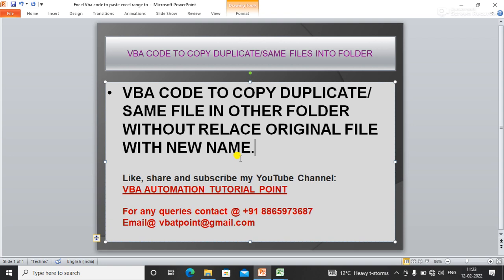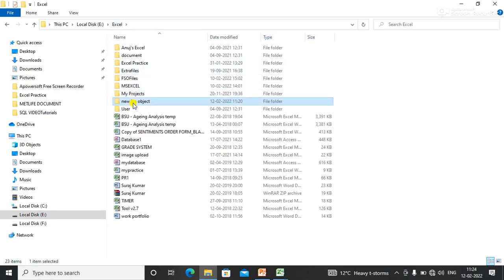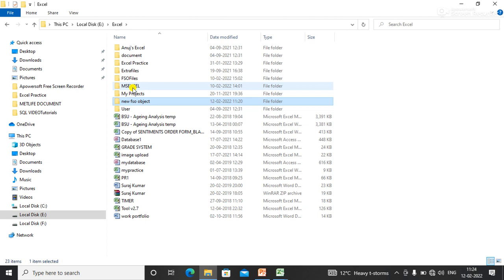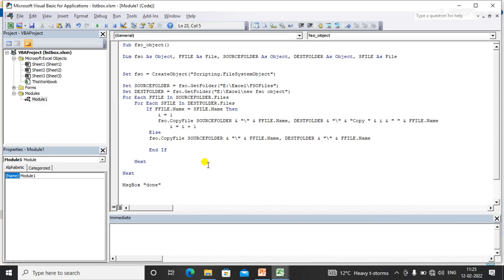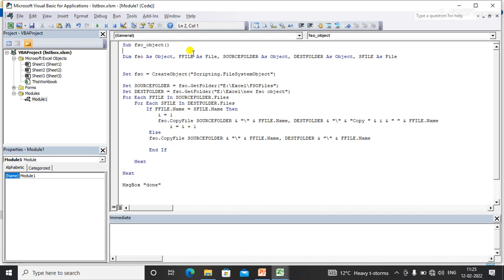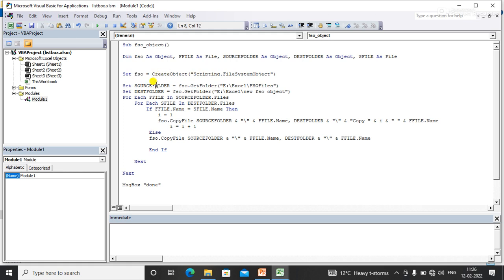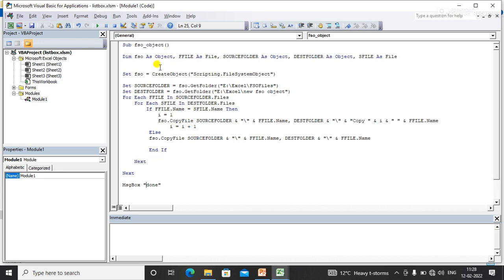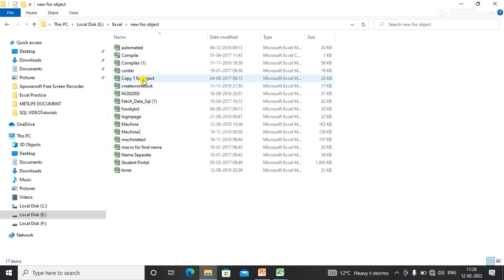VBA code to save same file with different name in another folder without replace original files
vba code to save same name file with different name in other folder without replacing original file using fso object or file system object